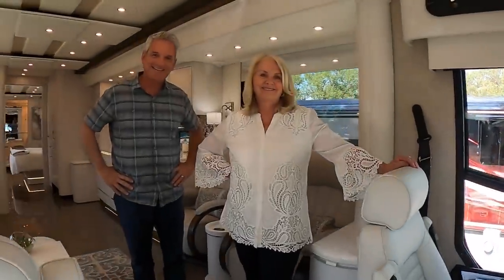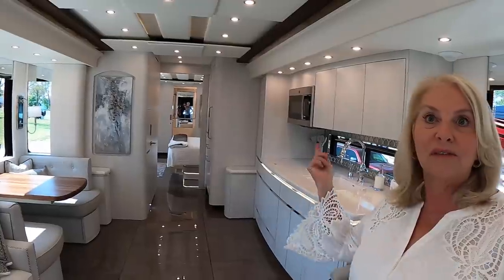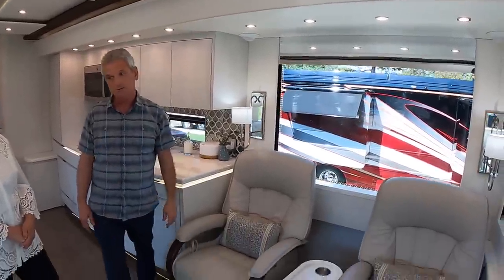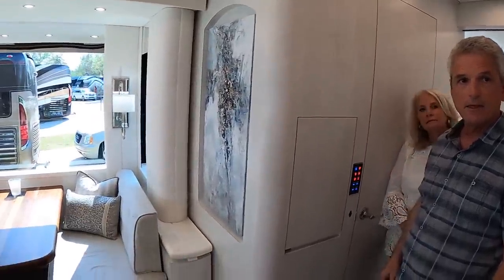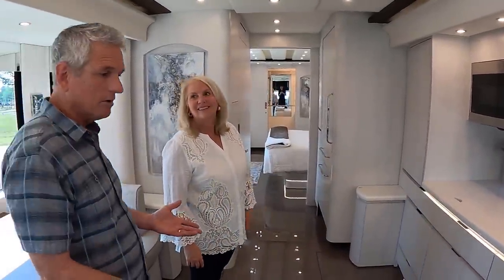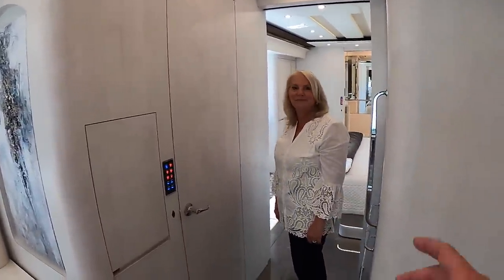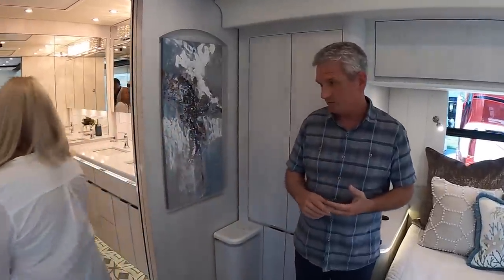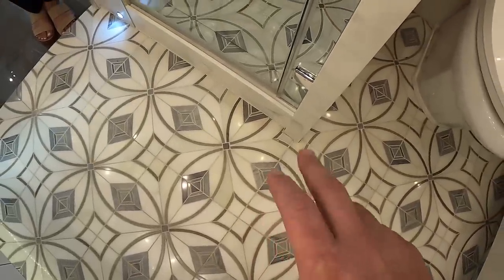The BIGGEST slide rooms Newell Coach makes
NewellCoach.com

Newell Coach Youtube channel-   @Newell Coach